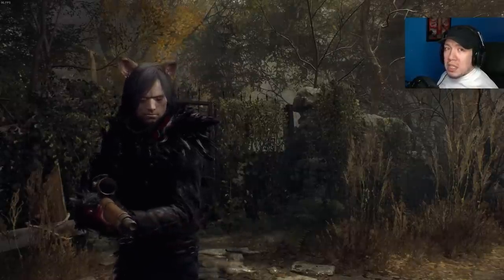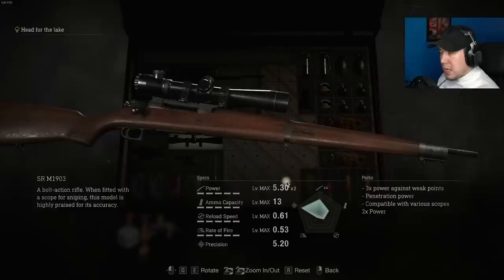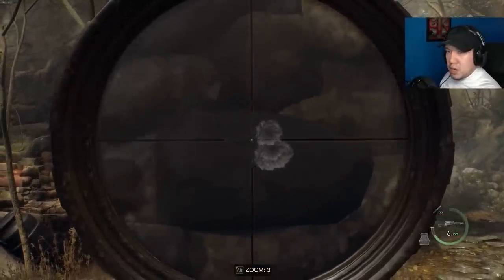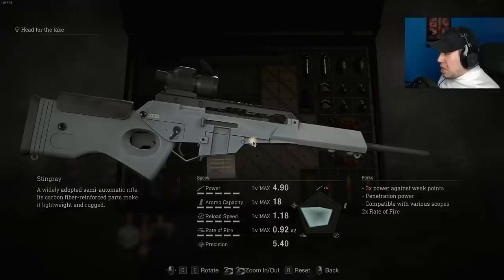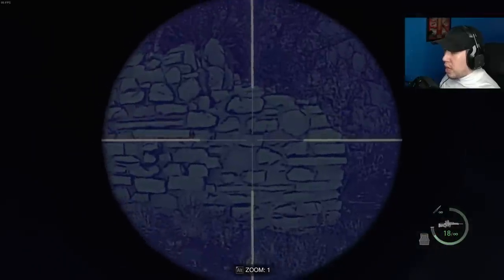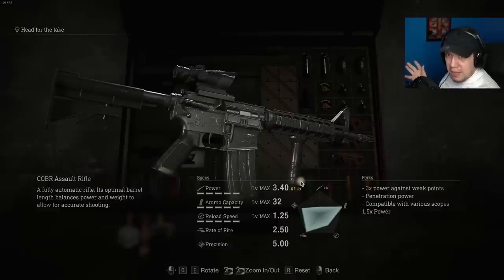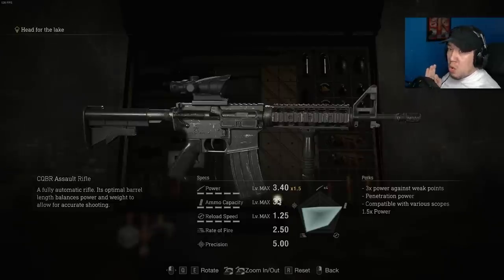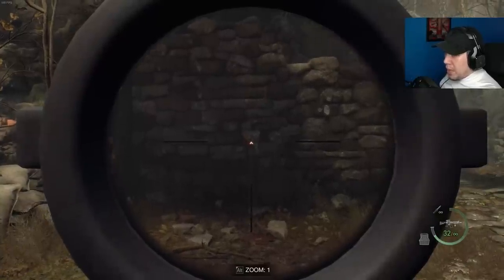Resident Evil 4 Remake Best Rifle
We have all the Rifles maxed out to show you which one is going to fit you best!

0:00 - Intro
0:06 - SR M1903
2:30 - Stingray
4:03 - CQBR Assault Rifle
6:45 - Outro